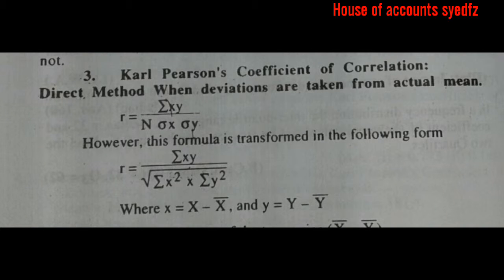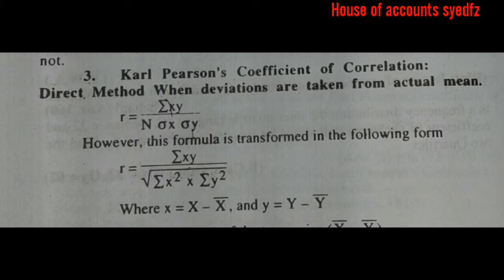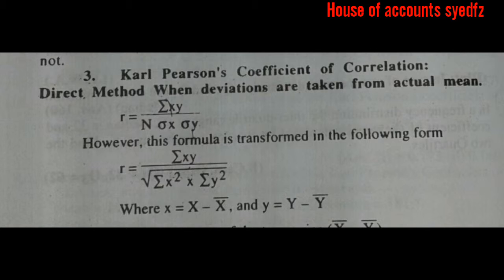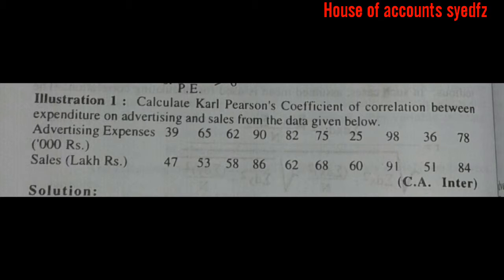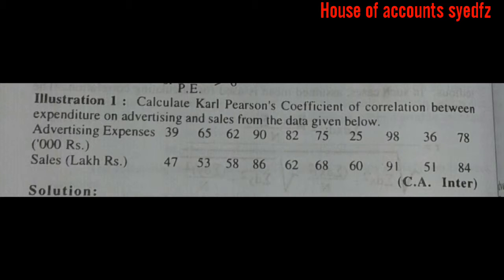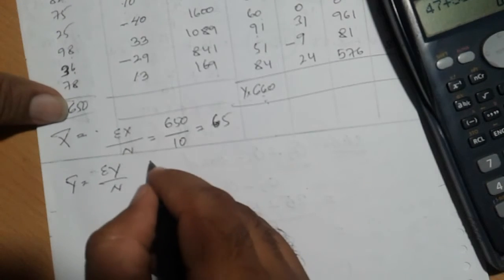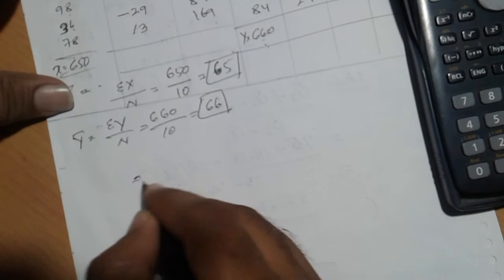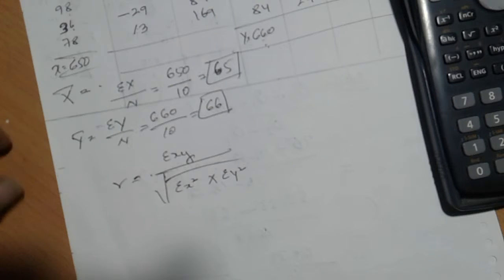Correlation in business mathematics part 1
Correlation in business mathematics